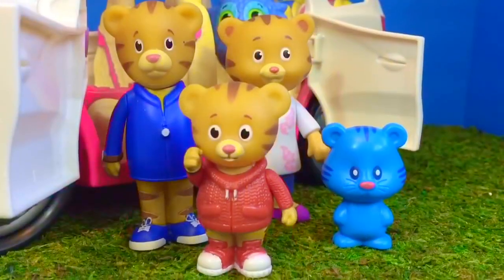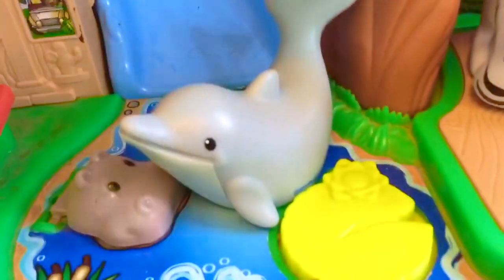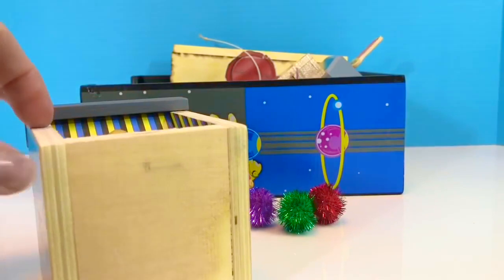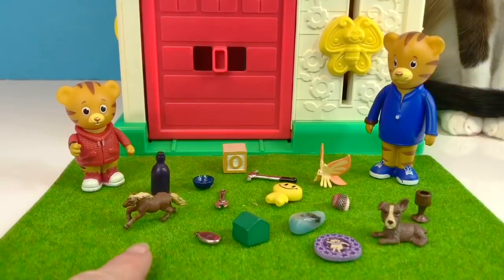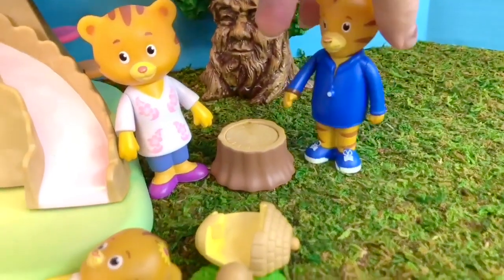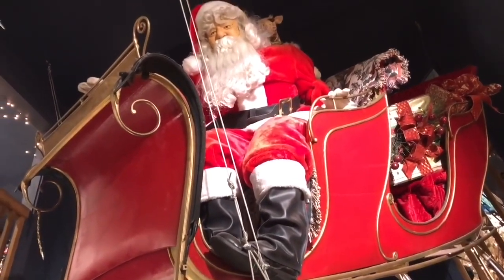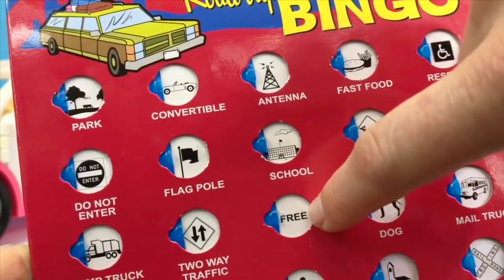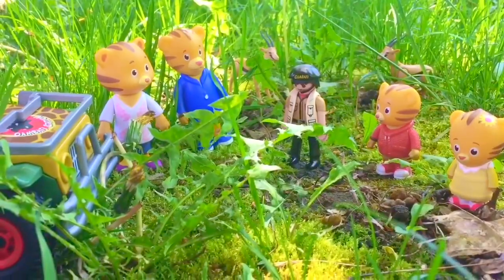POPULAR Daniel Tigers Neighbourhood Toys Compilation Fisher Price SUV